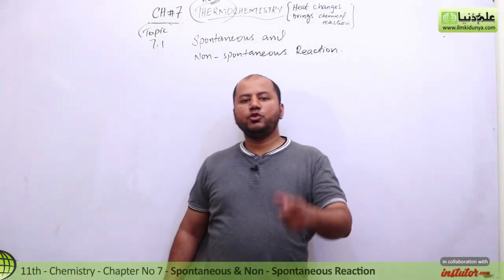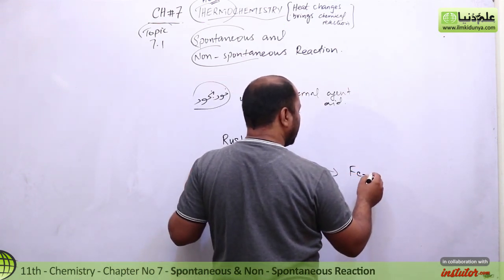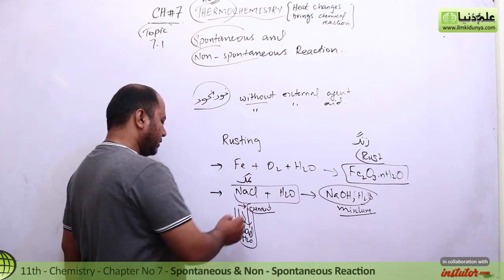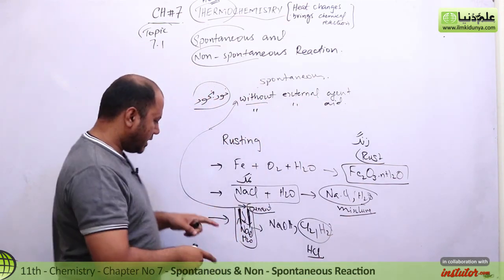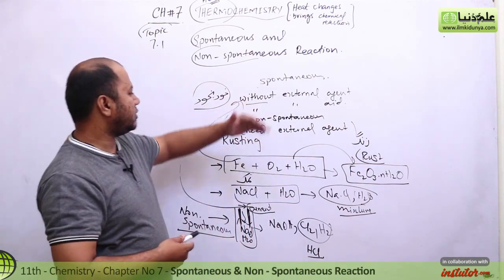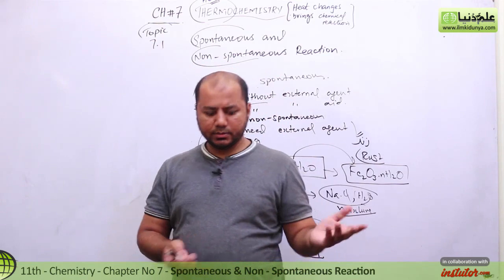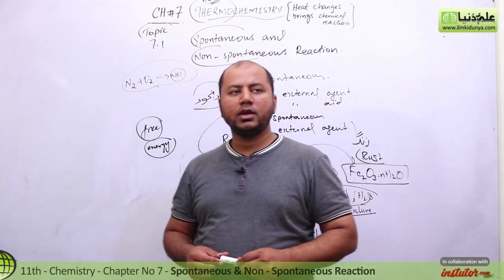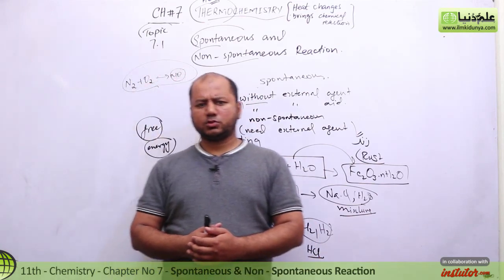FSc Chemistry book 1, ch 7, Spontaneous & Non Spontaneous Reactions - 11th Class Chemistry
In this online lecture, Sir Khurram Shehzad explains first year Chemistry Chapter 7 Thermochemistry.The topic being discussed is Topic 7.1 Spontaneous & Non Spontaneous Reactions.

For more videos of Sir Khurram Shehzad visit